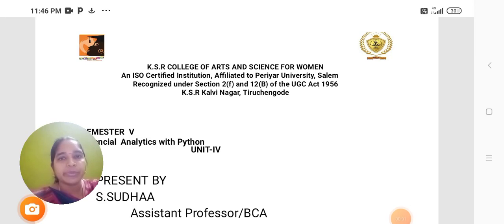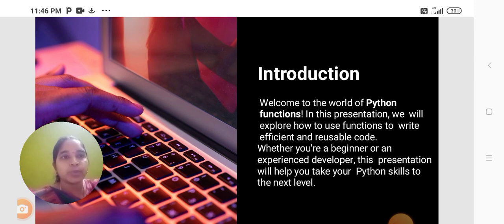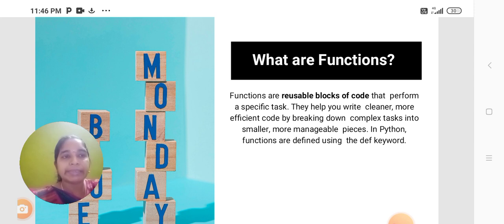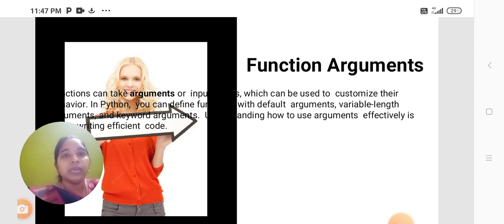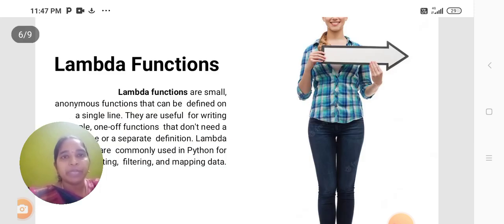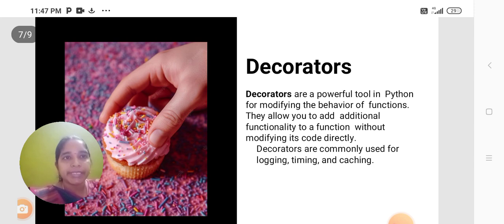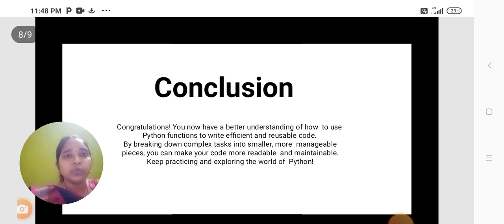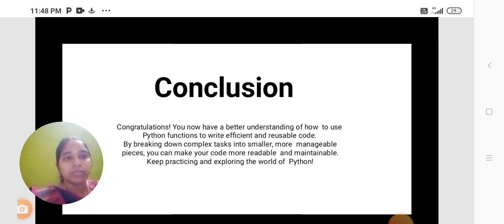LCS : Data Structure Unit IV | Mrs. Sudhaa | Computer Applications